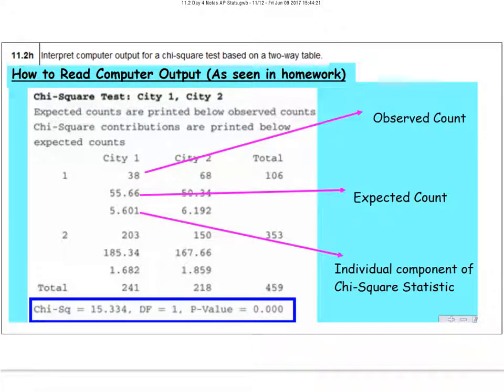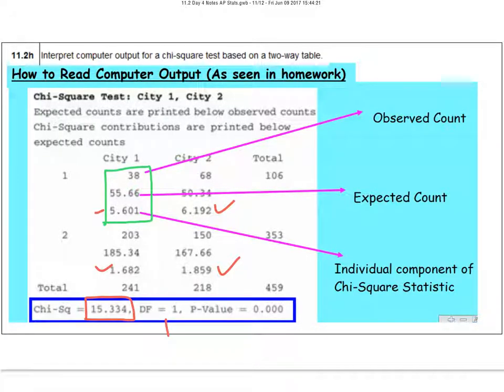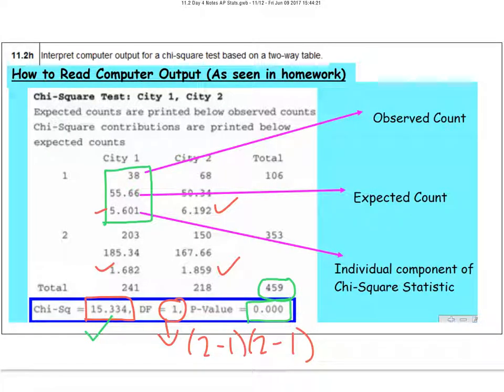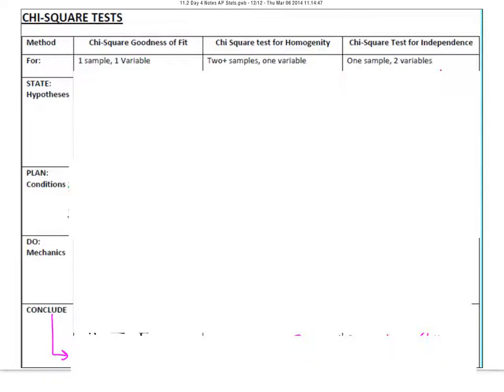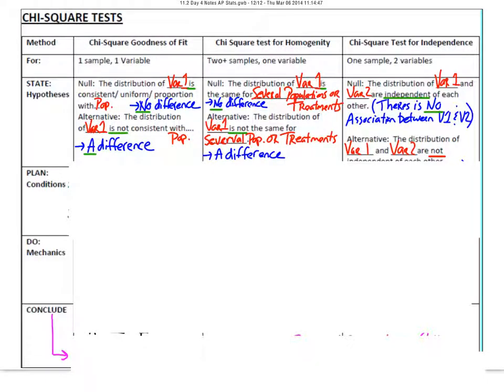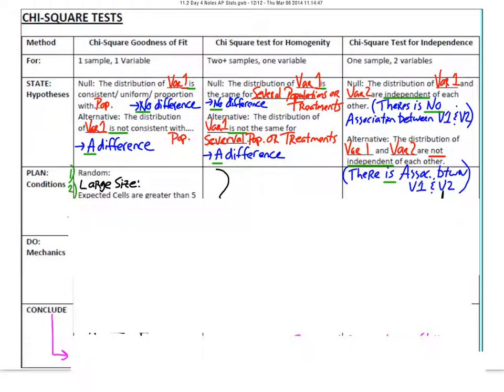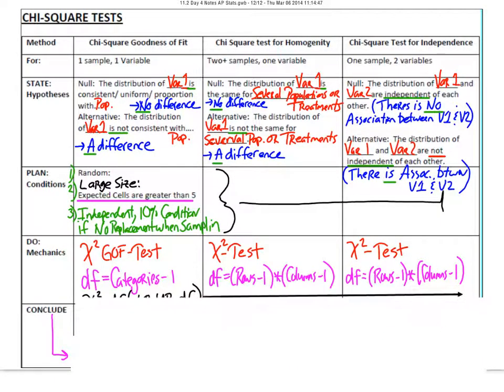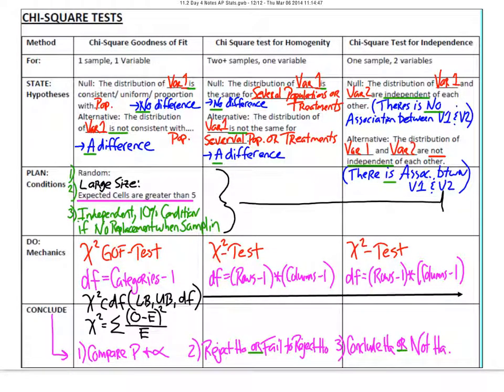11 2h AP Stats Seminar